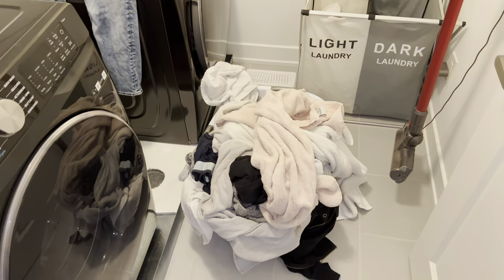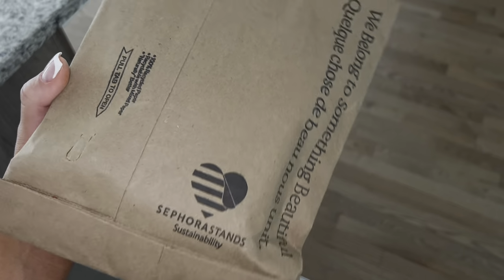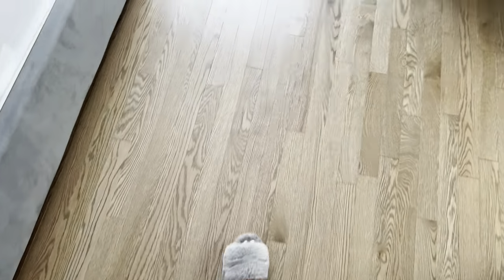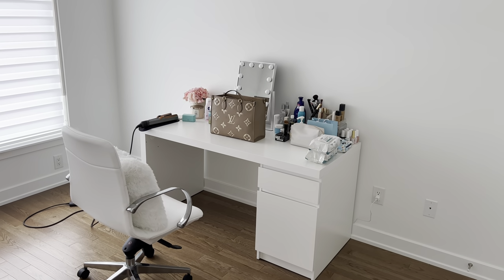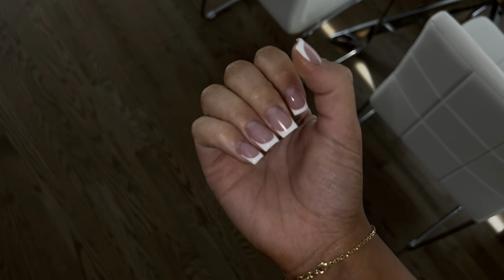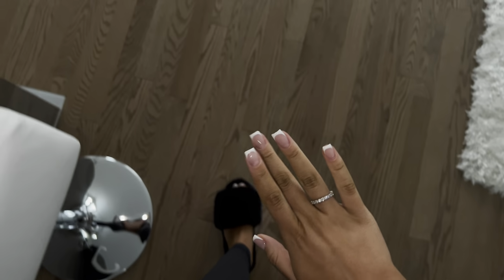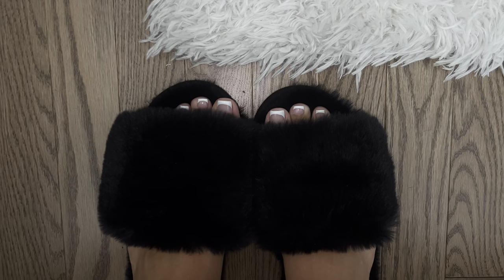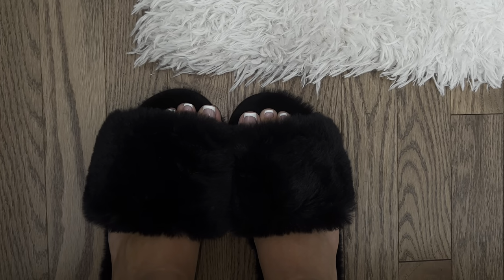VLOG - nail appointment, pedicure, Sephora haul, deep cleaning my entire house & more 🤍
MERIT BEAUTY:
Bronze balm: Seine
Shade Slick: Au Naturel

Shesaidyes Jewelry!

Jeulia Jewelry Black Friday Sale( 2022/11/12-2022/11/26)

Shesaidyes Jewelry!

Fullshine Hair:

I absolutely recommend checking out Ana Luisa 🤍

ShopJeulia Jewelry!

LEAFINITY:
Perfect Facial Cleansing Oil

Song: Luke Bergs & Agus Alvarez - Coral

Song: Pierse - Your Next Fantasy